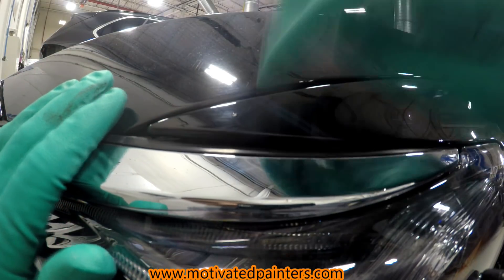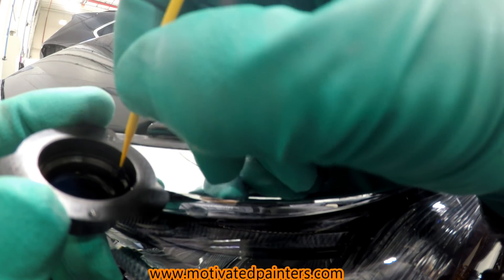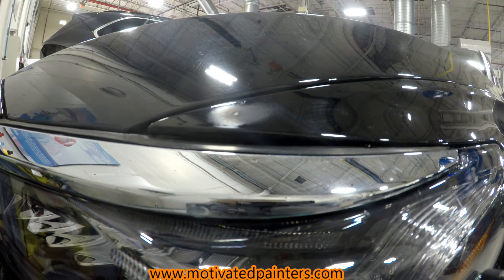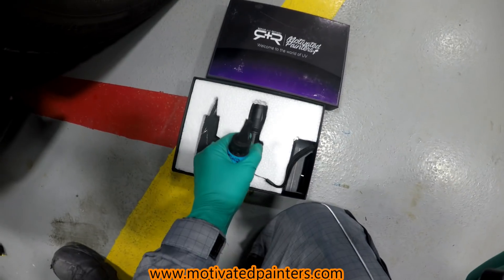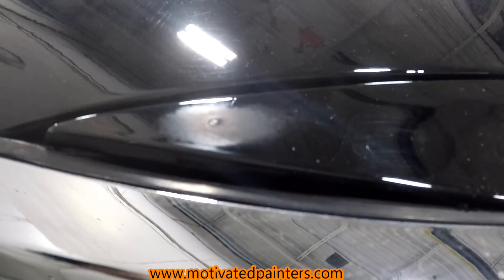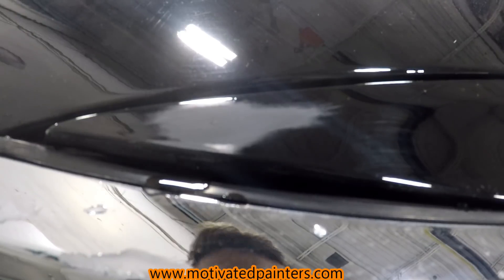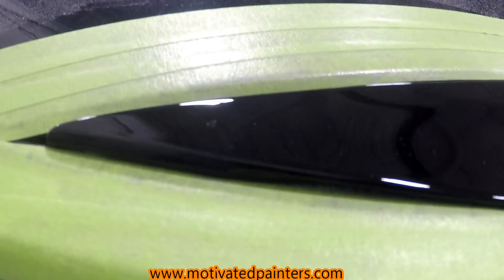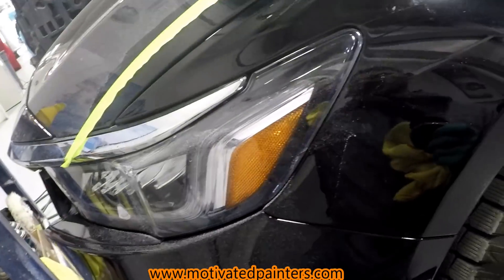Amateur Chip Repair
This is not the best chip repair I know :) but we will get better at it! much love.
You Can find this UV Chip clear kit on my website!
Suits, Spray guns and Blowers!

Fiber Glass pen